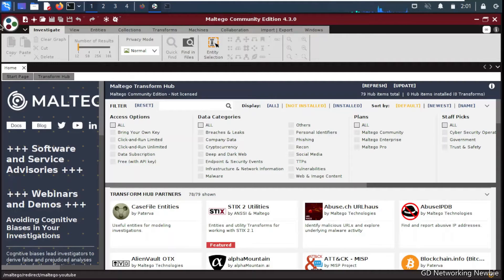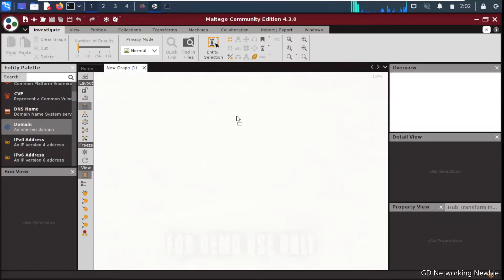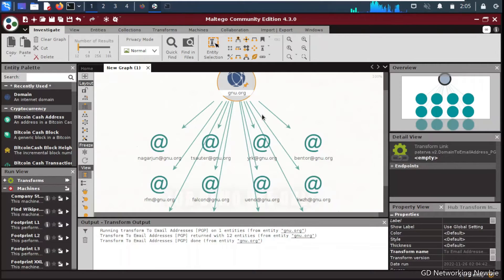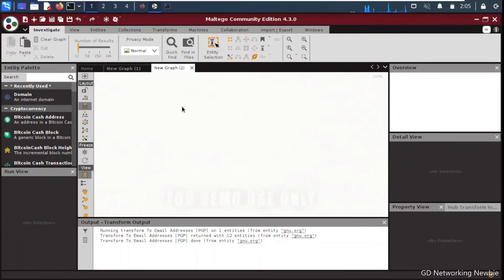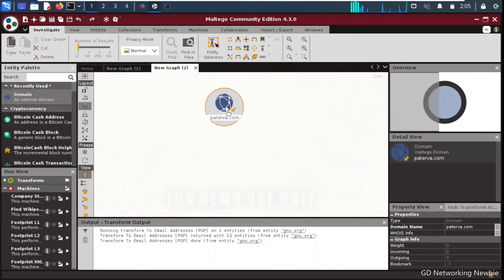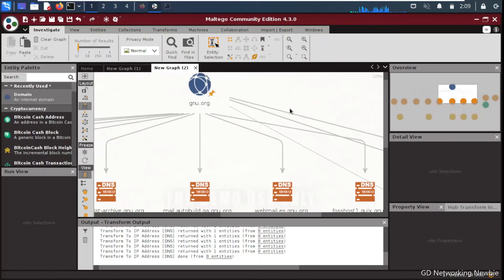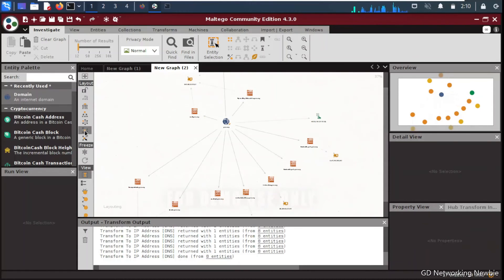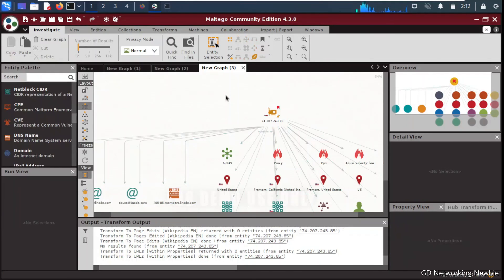Maltego - Find Email, DNS, Phone Number - Kali Linux 2022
In this video, we will discuss and install Maltego in Kali Linux. Maltego is an open-source intelligence and forensics application. Provides relationships between information that is publicly accessible on the Internet.  The relationships/links can be found between the following entities. People, names, Email addresses. Organizations, Websites, Domains.  DNS names, IP addresses
Connections are found using open source intelligence (OSINT) techniques by querying sources such as DNS records, whois records, search engines, social networks, various online APIs
Maltego is used by security professionals, pentesters, forensic investigators, journalists, researchers
Maltego Pro, Maltego Enterprise, Maltego Community